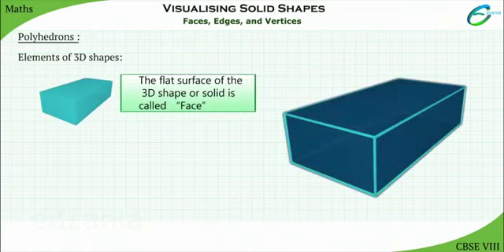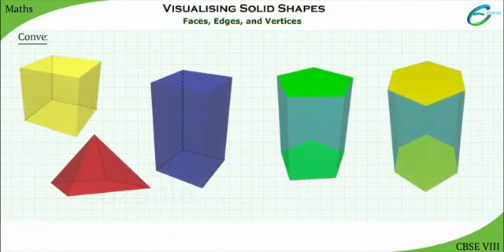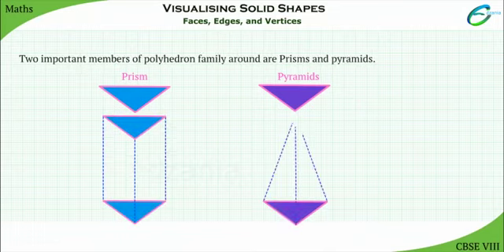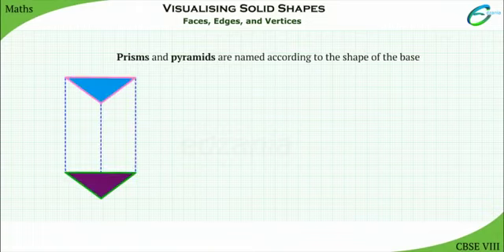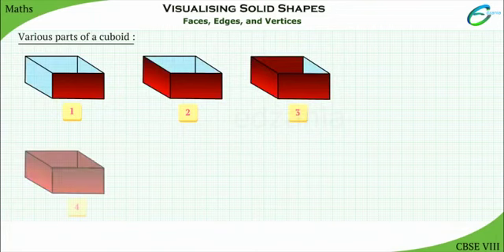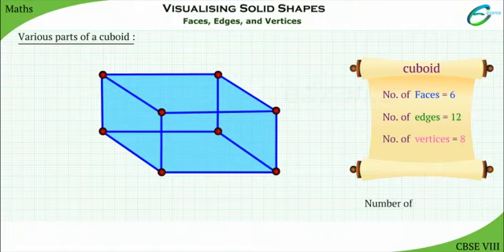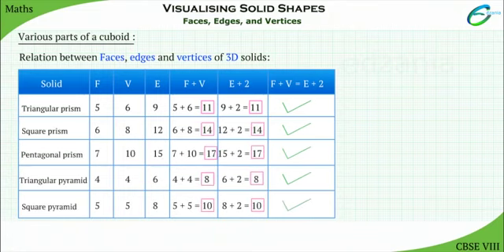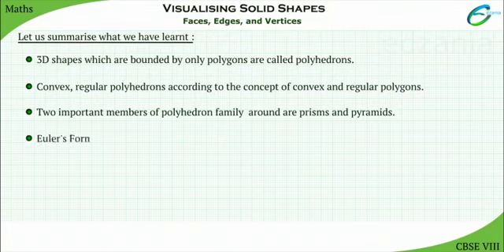Visualizing Solid Shapes-Faces Edges and Vertices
Identify polyhedrons,
Differentiate types of polyhedrons such as convex not convex polyhedrons and regular,
Polyhedrons